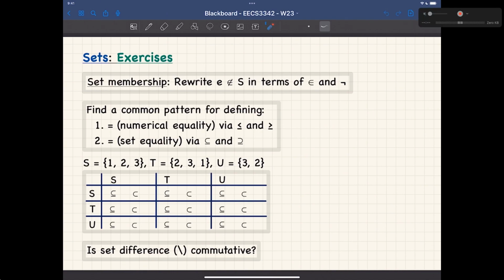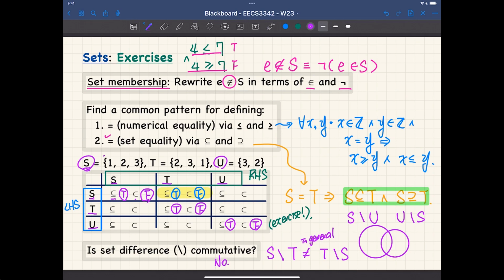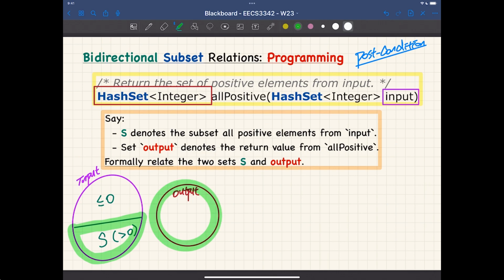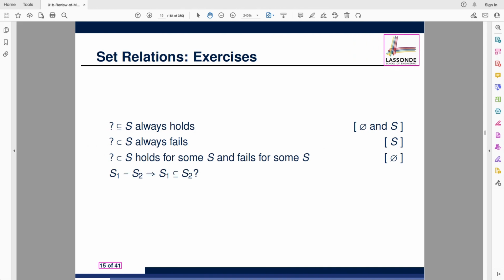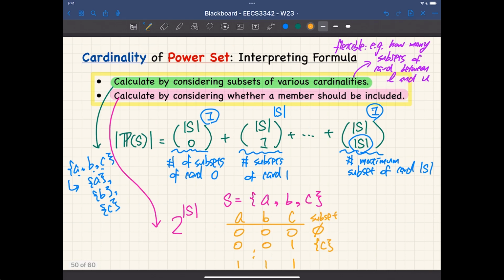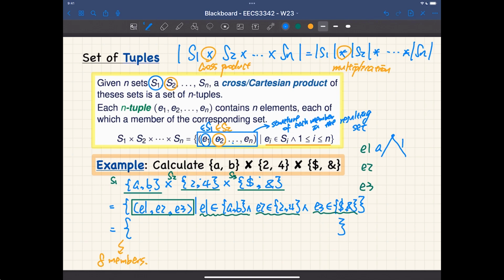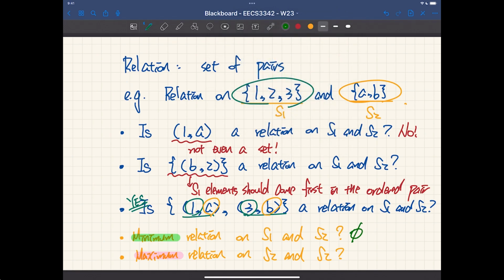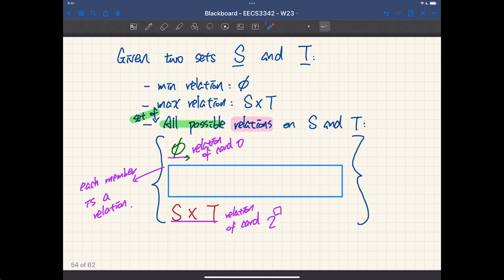[HD] EECS3342 W23 - 2023-01-24 - Exercises on Sets, Card. of Power Set, Constructing a Relation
Roadmap of Lecture
00:01:20 - Recap: Proof Strategies of Quantifiers, Power Set Calculation
00:03:02 - Exercises on Sets
00:16:03 - Bi-Directional Subset Relations: Programming
00:35:00 - More Exercises on Sets
00:38:34 - Cardinality of Power Set: Interpreting Formula
00:49:15 - Set of Tuples
00:59:23 - Constructing a Relation
01:13:34 - Enumerating the Set of Possible Relations